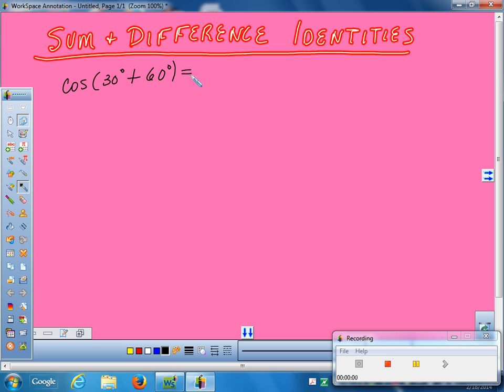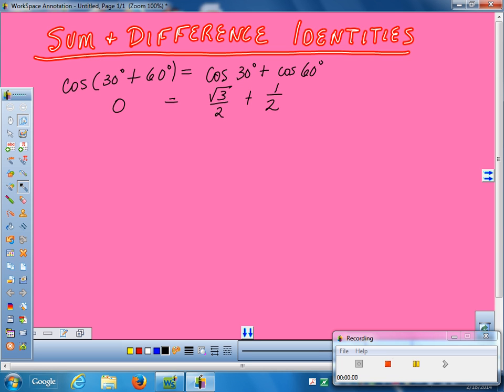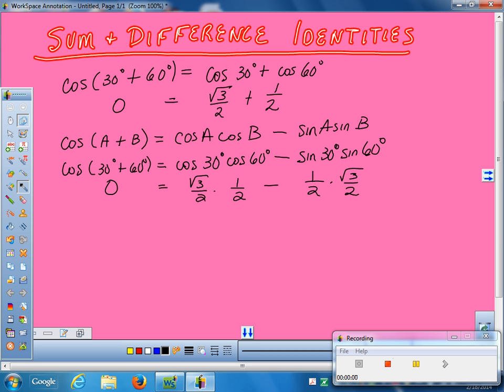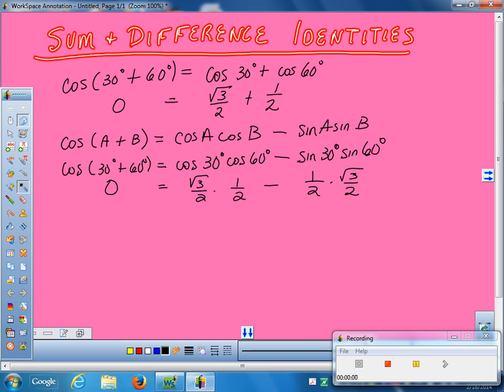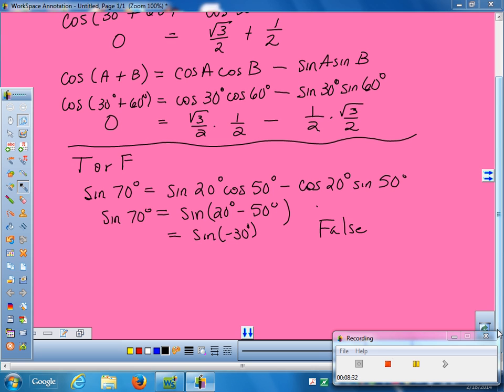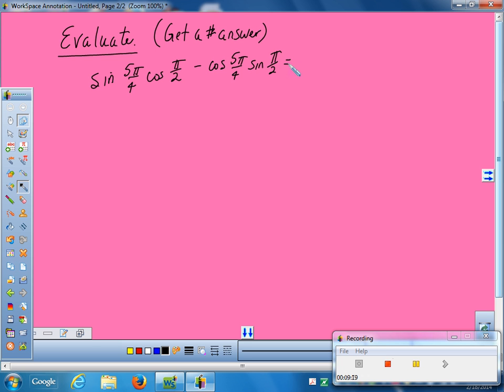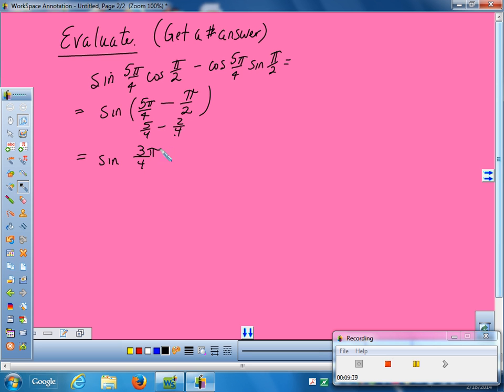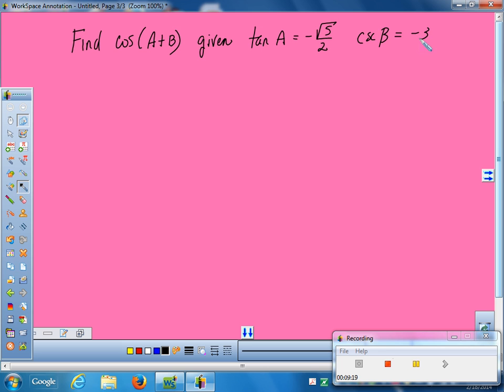Sum & Difference Identities Part 1